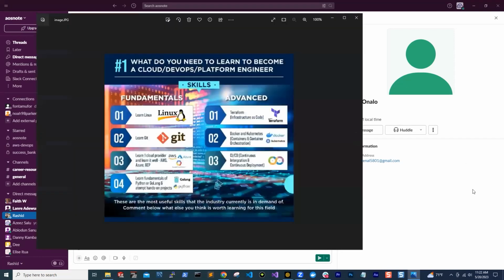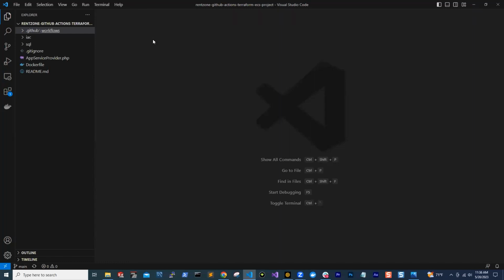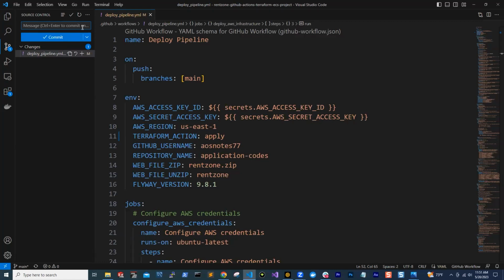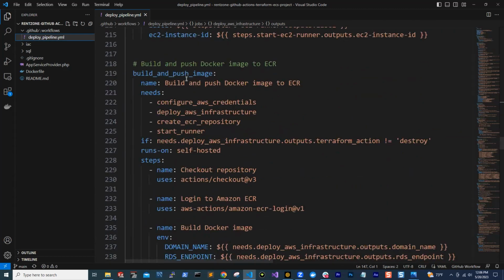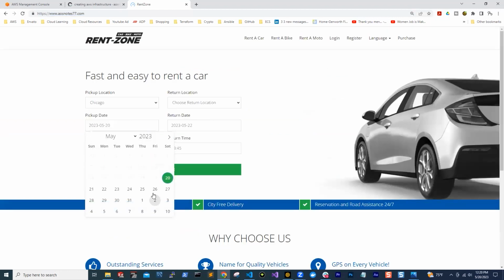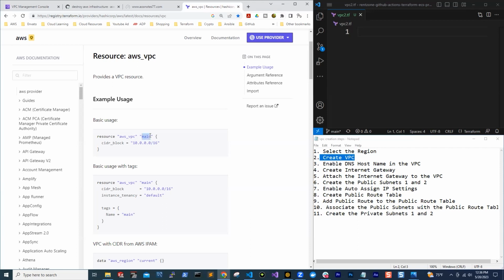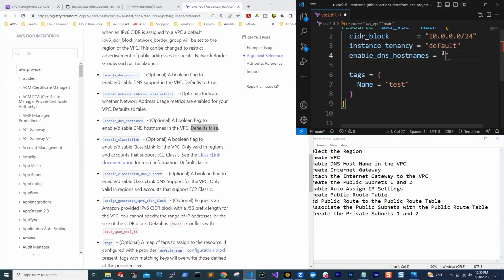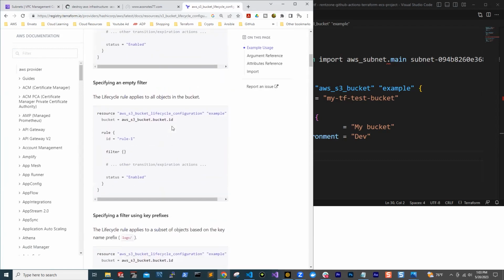AWS DevOps Masterclass: Navigating Projects and Interviews Like a Pro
Immerse yourself in the world of AWS DevOps with this intensive mentorship session that offers an in-depth exploration of project management, execution, and successful interview techniques. This comprehensive tutorial starts with a detailed introduction to the key concepts and an outline of the AWS DevOps realm.

The next section underscores the importance of pacing yourself while working on AWS projects. It explains why rushing through projects can lead to pitfalls, and stresses the need for strategic planning and meticulous execution. The session then shifts its focus towards the art of presenting your AWS/DevOps projects during interviews. We delve into the most impactful projects to showcase and provide guidance on how to embark on these projects confidently.

The tutorial further covers how to effectively present CI/CD projects during your AWS/DevOps interviews. This part is laden with invaluable tips and tricks to help you make a lasting impression. One of the highlights of the session is a user-friendly guide on how to write Terraform scripts, tailor-made for beginners.

The tutorial concludes with a recap of key takeaways, equipping you with practical knowledge to apply in real-world AWS DevOps scenarios. This session is designed to enhance your understanding of AWS DevOps and boost your performance in professional settings. Whether you are a beginner seeking to strengthen your foundational knowledge or an experienced professional aiming to upgrade your skills, this session will be a valuable resource on your journey. Don't miss this opportunity to become the stand-out candidate in your next interview.

0:00 Introduction to AWS DevOps Mentorship
3:00 Why Not to Rush Your AWS Projects: A Practical Approach
6:02 Ideal AWS/DevOps Projects for Interviews & Getting Started
17:12 Effective Presentation of CI/CD Projects in AWS/DevOps Interviews
56:49 Terraform Script Writing for Absolute Beginners: A Step-by-Step Guide
1:22:54 Wrapping Up: Key Takeaways from AWS DevOps Mentorship Session